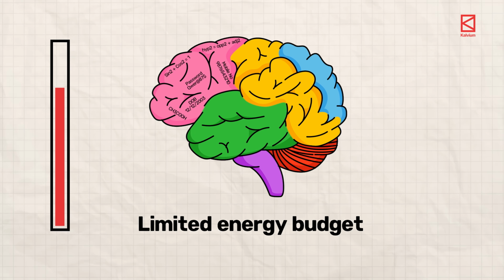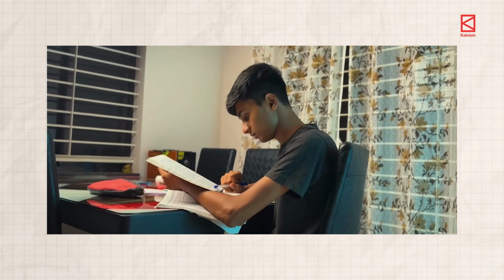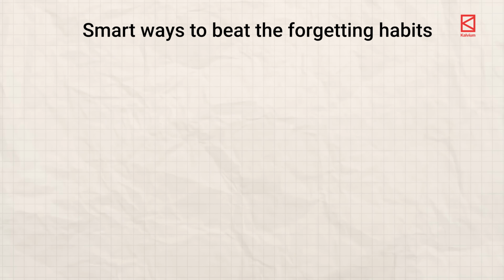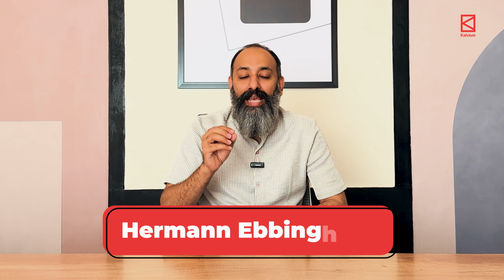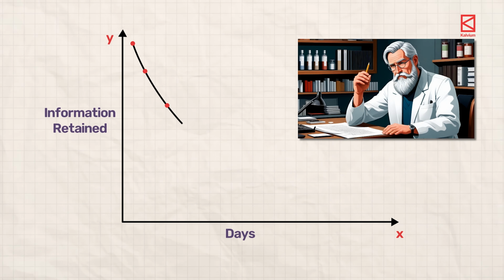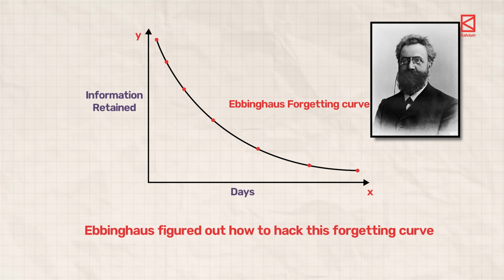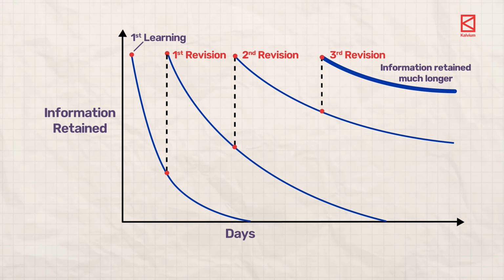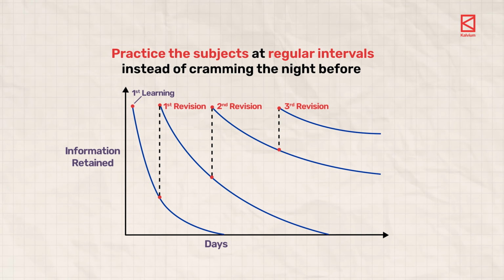Why do average students forget while toppers don't?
In this video, discover why you forget what you’ve learned and how to use scientifically proven techniques to overcome it.